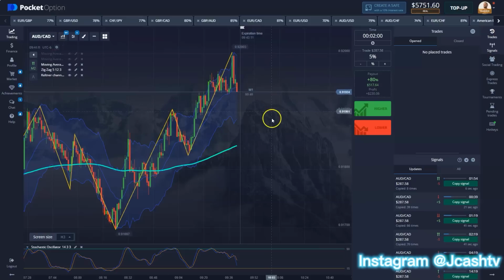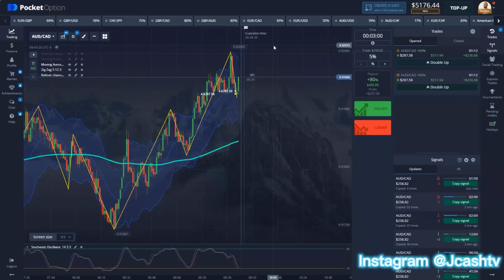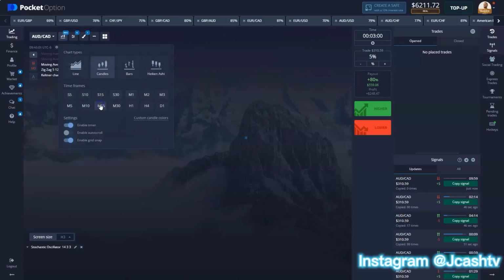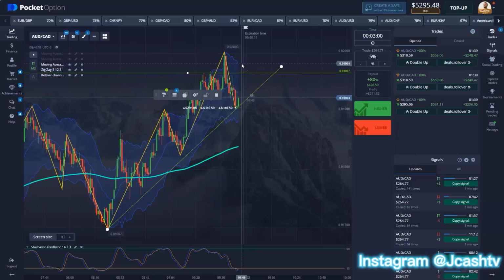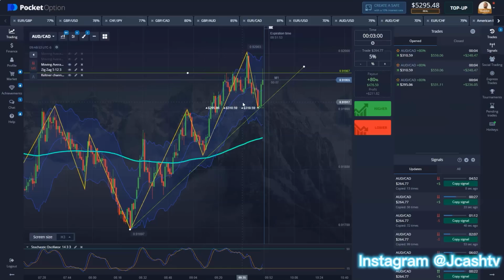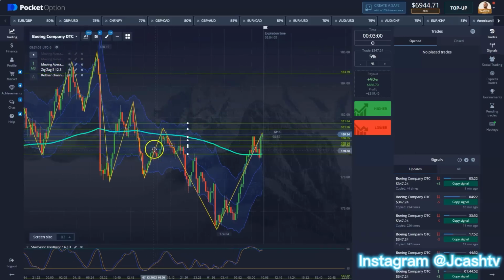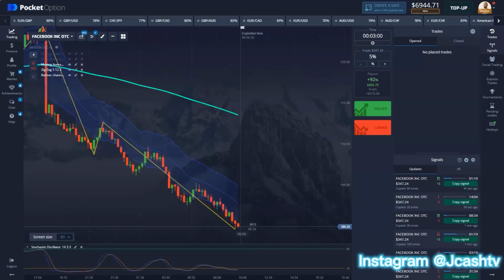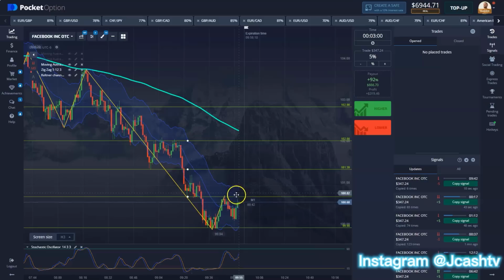DAY TRADING | $1,193 DAY ON POCKET OPTION | JEREMY CASH